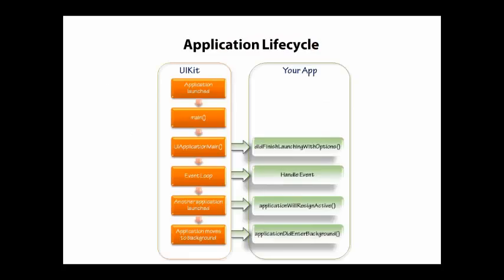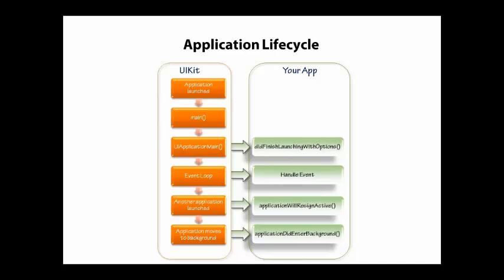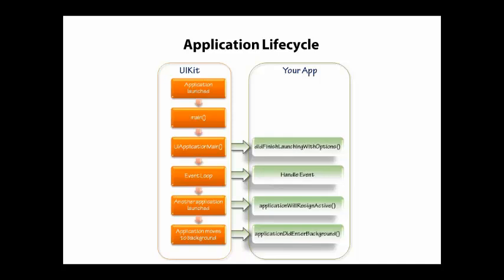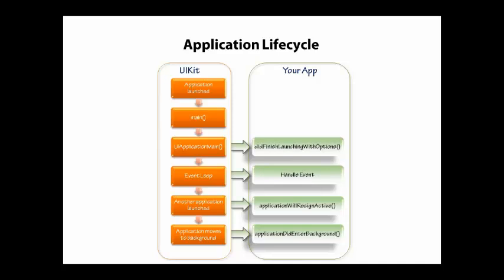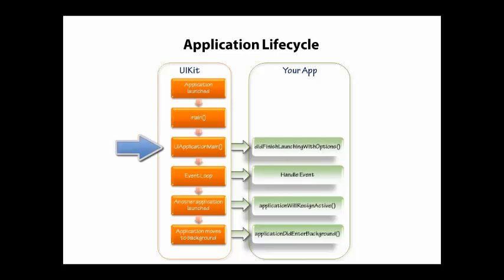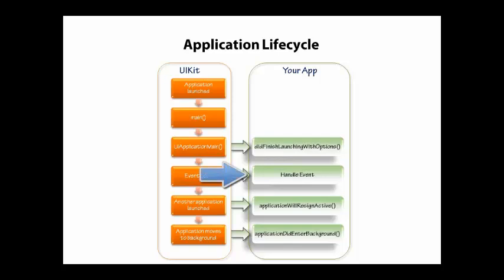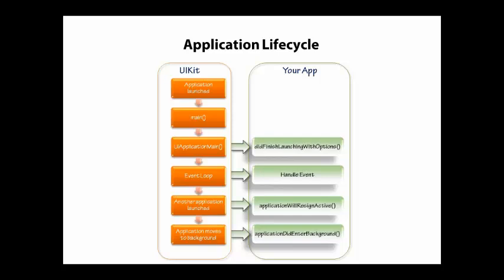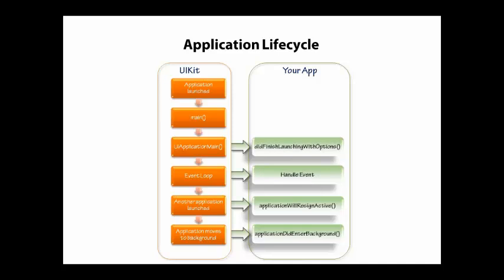5 Application Lifecycle